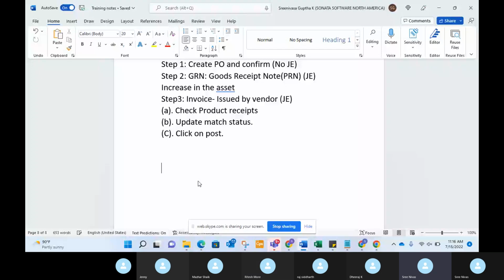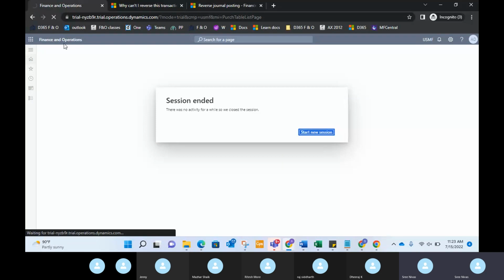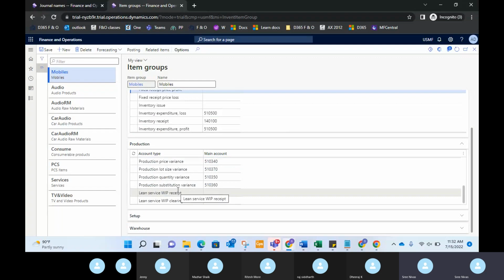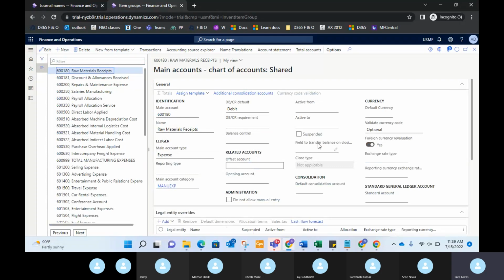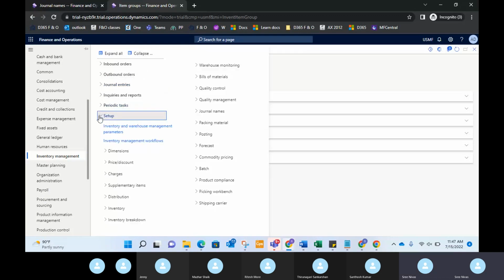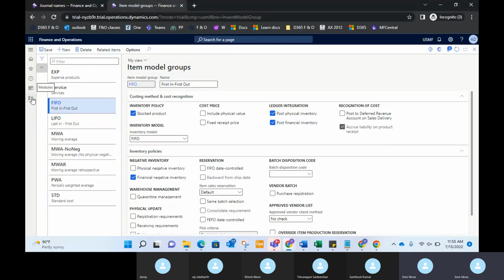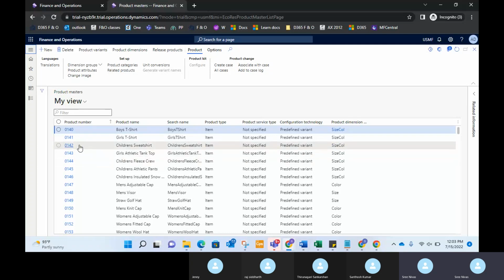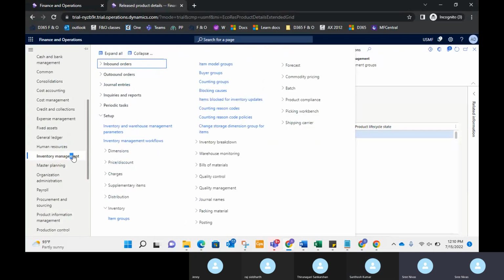18 Item group models& Linking Main accounts to PO